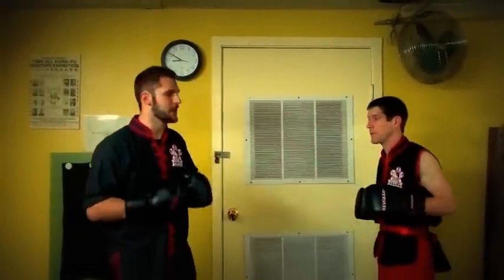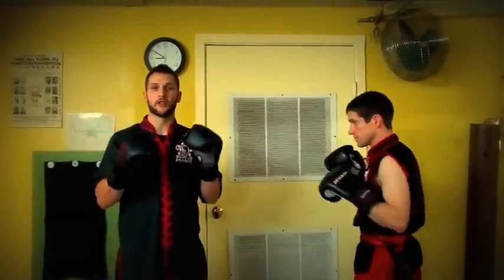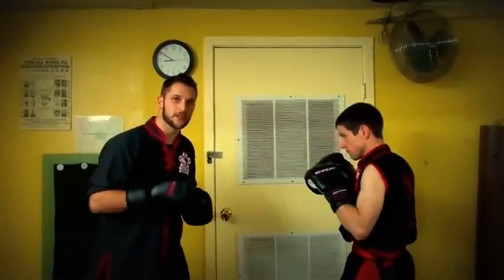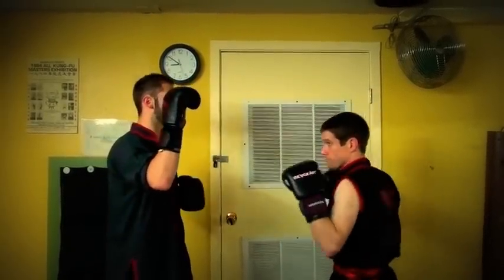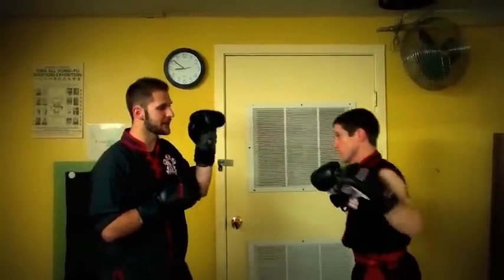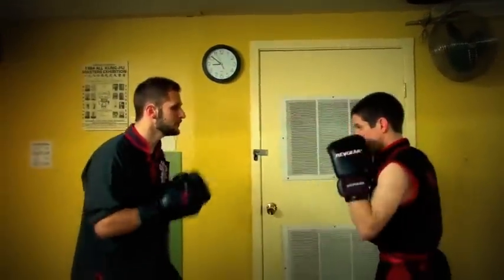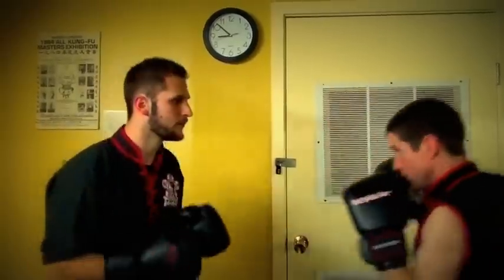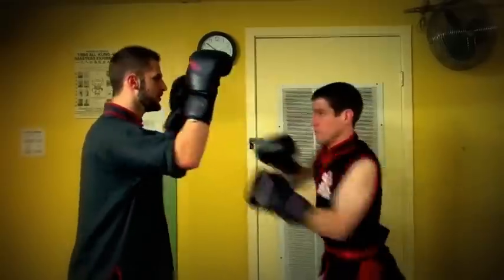Feinting drill for martial arts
This is a quick drill that can easily be done with a partner and actually tests your feinting ability. The most common mistake in feinting is the lack of commitment which does not make the opponent re